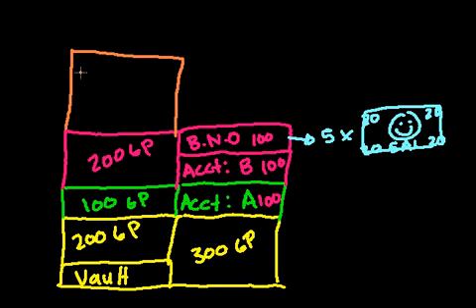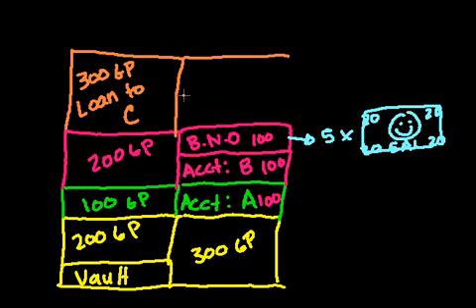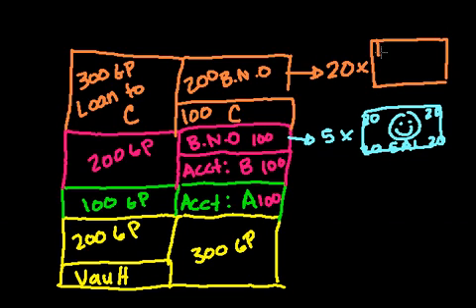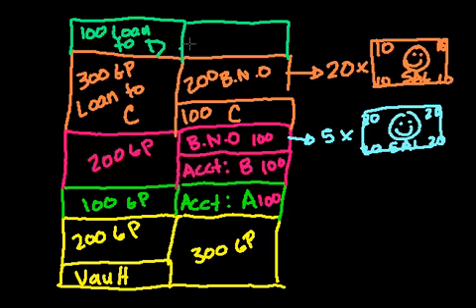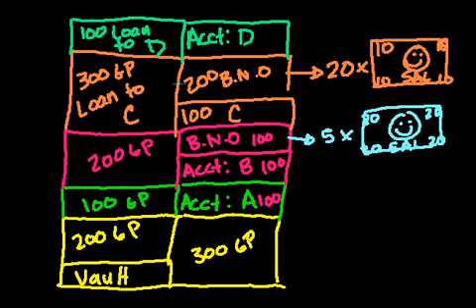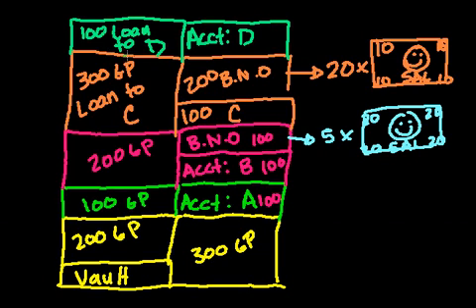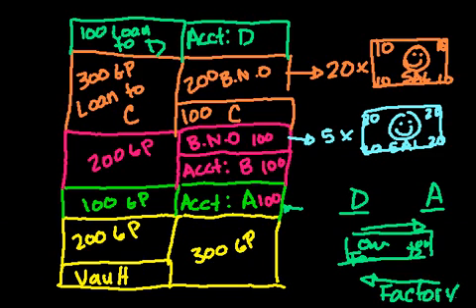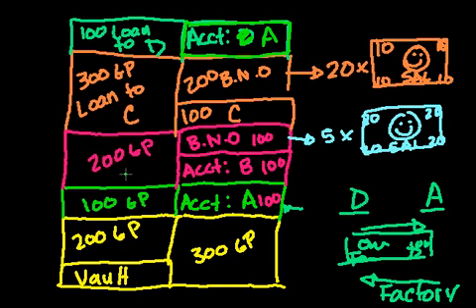Banking 7 Giving out loans without giving out gold